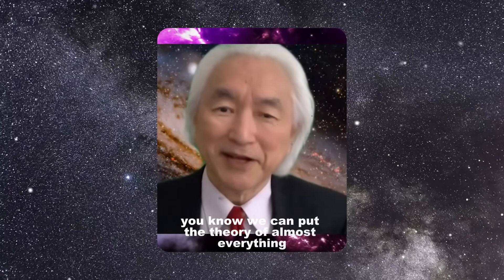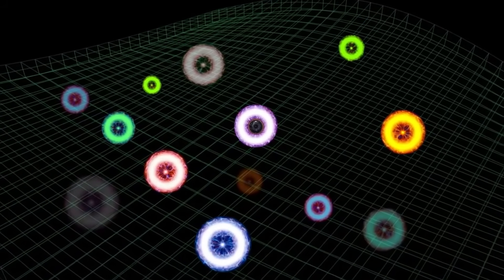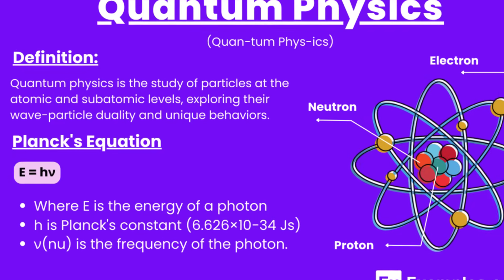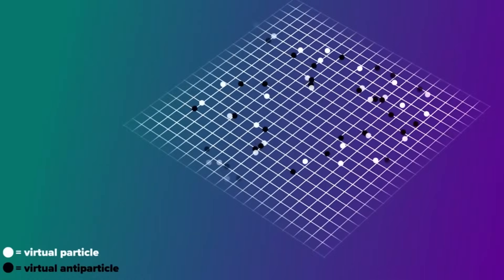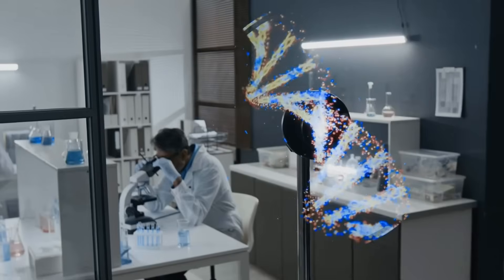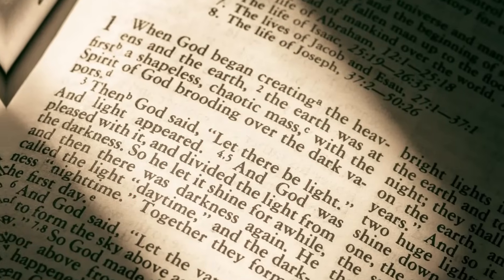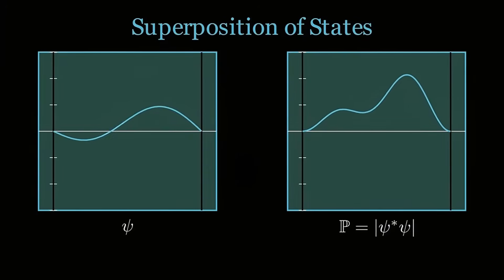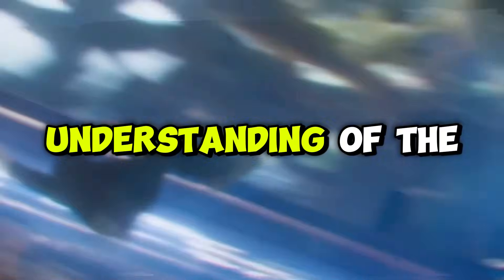The Bible's Hidden Warnings Are Revealing NEW Quantum Discoveries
🔮 The Bible Has Been Pointing to Quantum Mechanics This Whole Time
What if ancient scripture anticipated the strangest science of our time?

In this video, we break down shockingly specific Bible verses—like Hebrews 11:1 and Jeremiah 23:24—that appear to echo quantum phenomena: superposition, entanglement, and even the observer effect. Could “faith” collapse potential into reality? Is God’s omnipresence a form of quantum non-locality?

We’re not saying the Bible is a physics textbook. But what if it’s something deeper—a poetic roadmap to the quantum fabric of the universe?

👁 Topics covered:

Superposition & Hebrews 11:1

Entanglement & Jeremiah 23:24

Consciousness, the observer effect, and faith

Logos as the source code of reality

Bible vs. quantum theory — conflict or harmony?

⚛️ Whether you're a believer, a skeptic, or just quantum-curious, this is one journey through science, scripture, and mystery you won’t want to miss.

👇 Comment your theory below:
Is this synchronicity, ancient insight, or just metaphor?

Sources: -